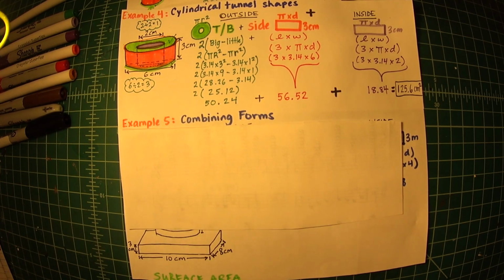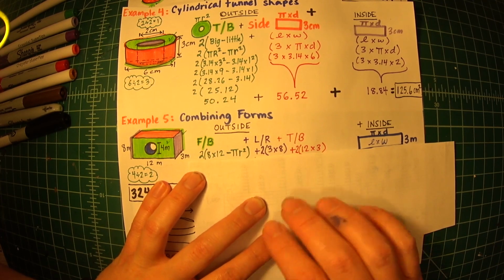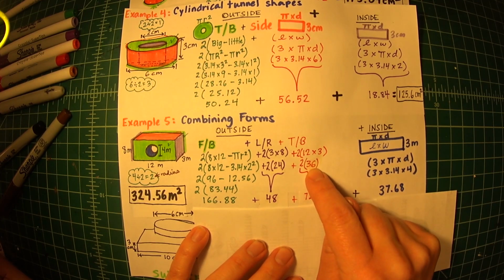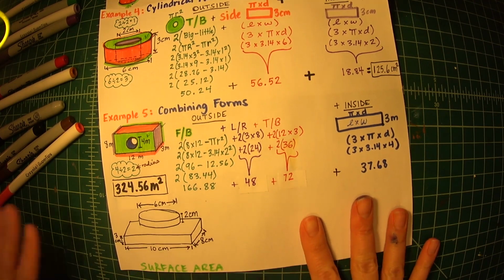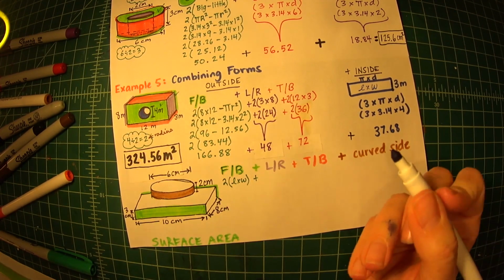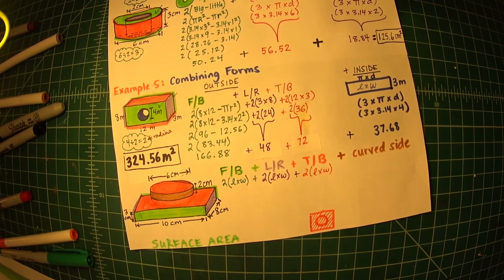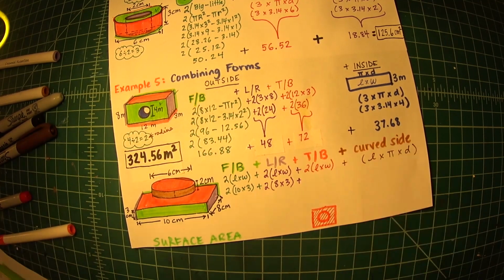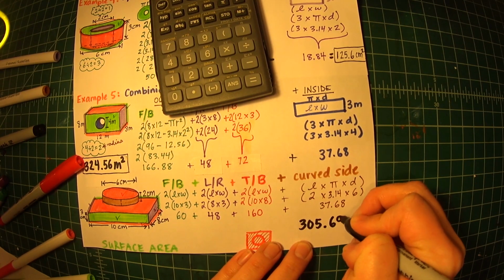9-1.3h Combining Forms